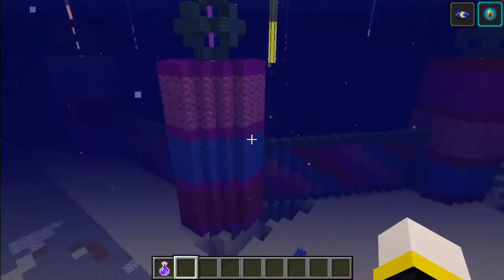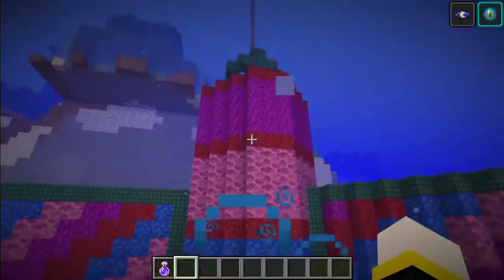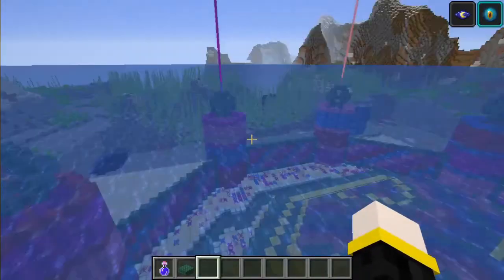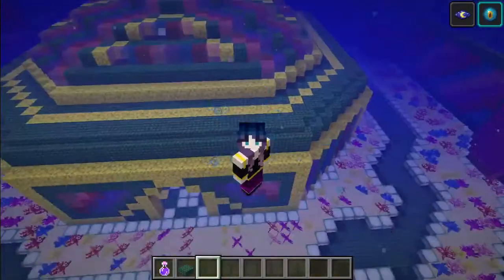An Underwater Coral Sea Temple: Moon's Magical Builds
Today I build a Sea Temple using the coral blocks given to us in the Minecraft underwater update. I also share some things I learned building something completely underwater.